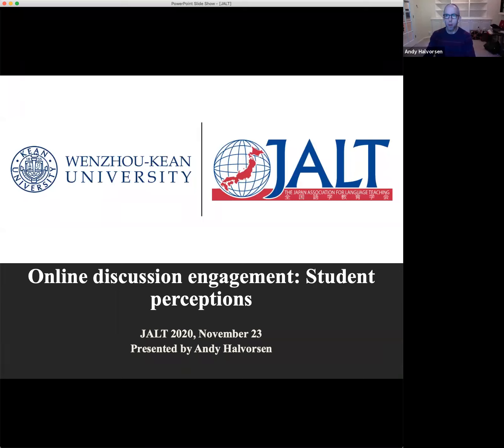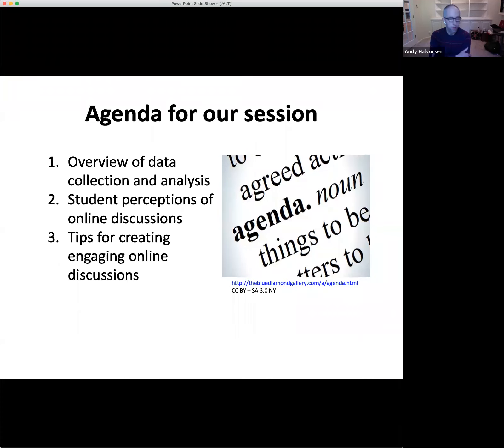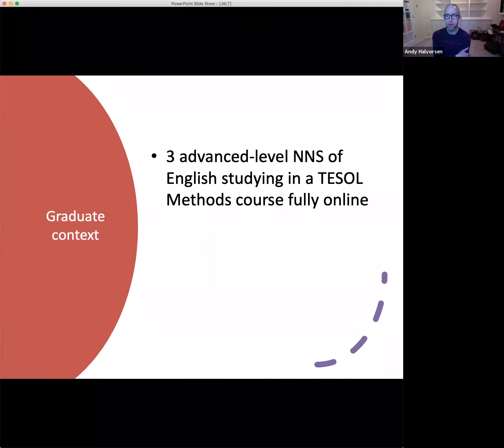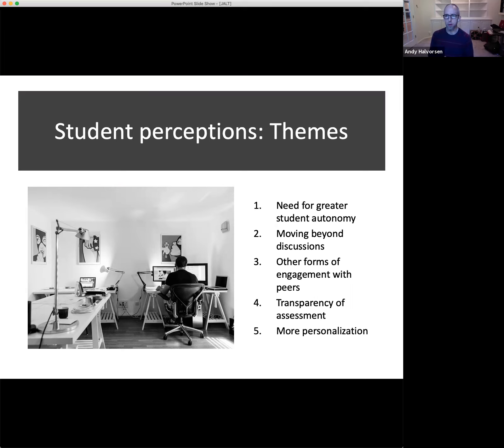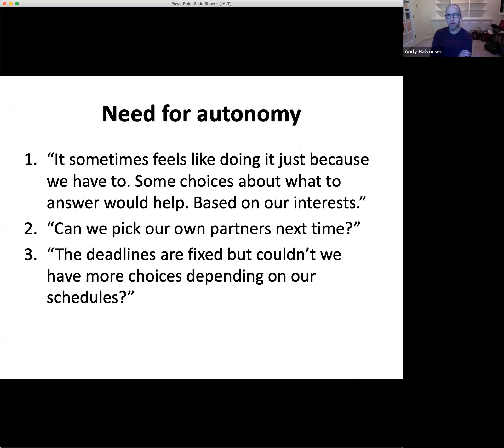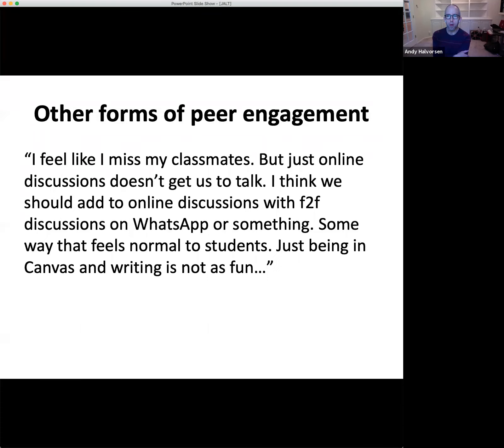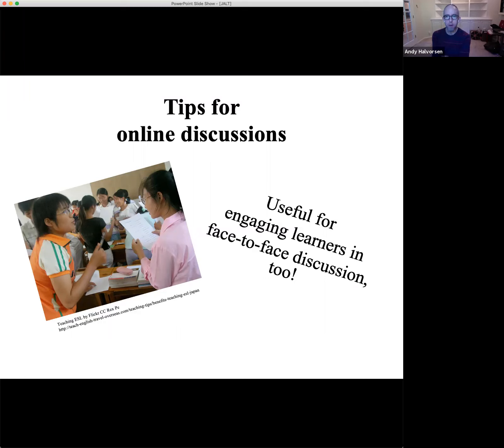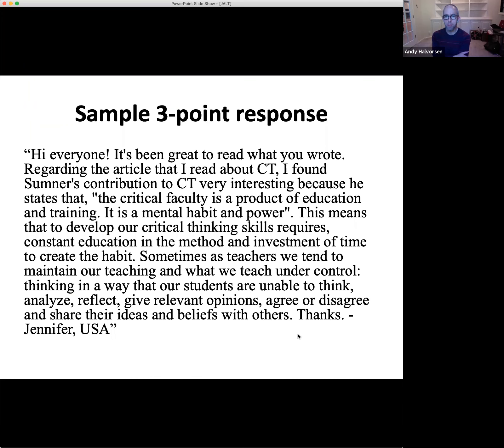Andy Halvosen: Online Discussion Engagement: Student Perceptions. JALT2020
Q & A session at JALT2020 Mon, Nov 23, 11:55-12:20 JST

This session will present qualitative data from surveys and interviews with graduate-level MA TESOL students required to learn fully online during the time of COVID-19. Data will be presented on student perceptions around participation and engagement in asynchronous online discussion forums. Based on findings from the data, attendees will learn strategies for setting up and sustaining viable and effective online discussion forums for adult students.

JALT is the Japan Association for Language Teaching, a non-profit organization in Japan. JALT2020 is our 46th Annual International Conference on Language Teaching and Learning & Educational Materials Exhibition. It will be held online from Monday, November 16 to Monday, November 23, 2020. for details.